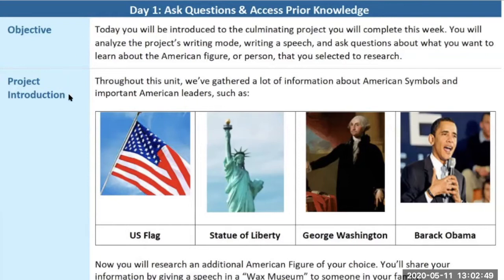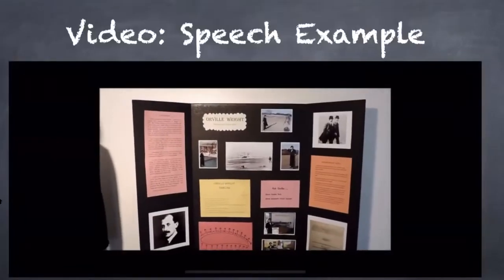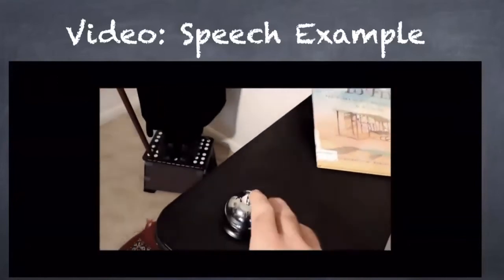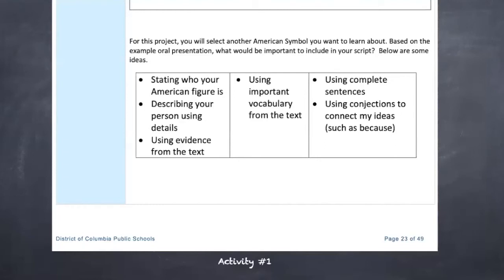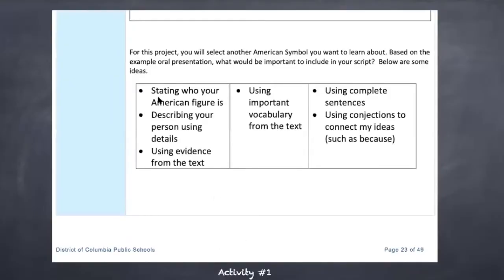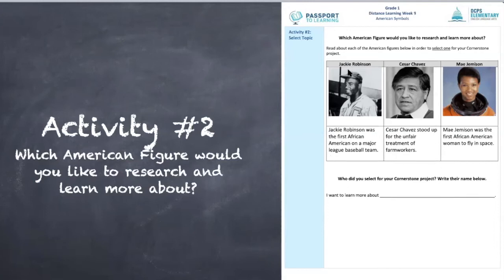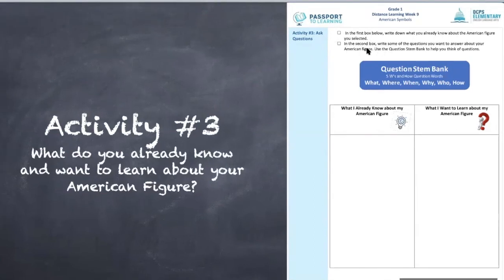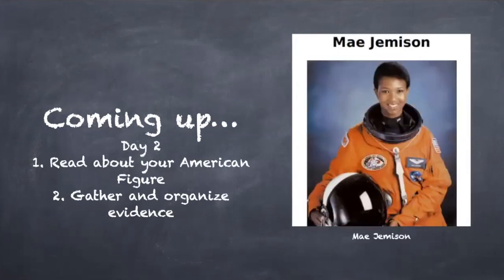Week 9 Day 1 RRW: Ask Questions and Access Prior Knowledge